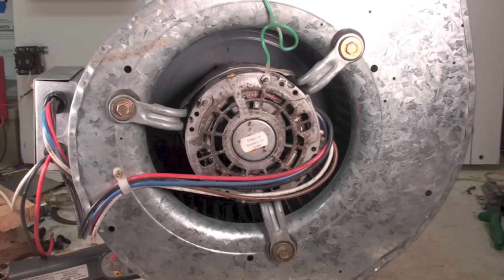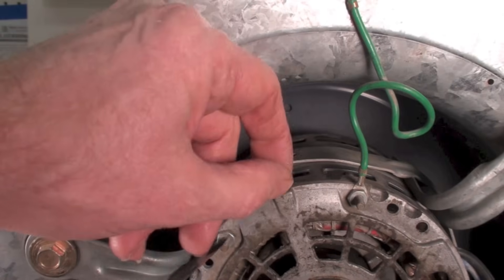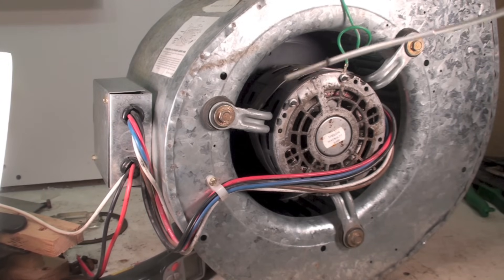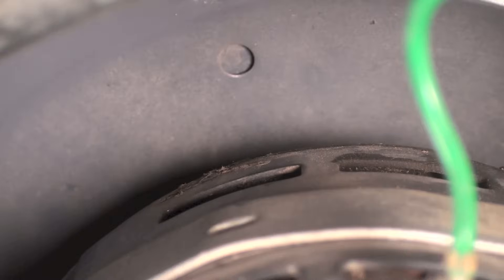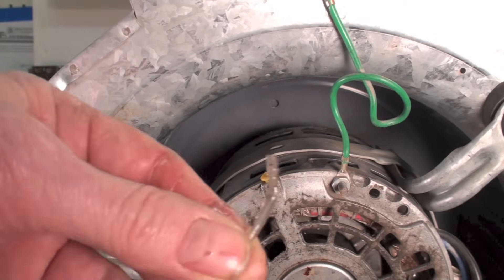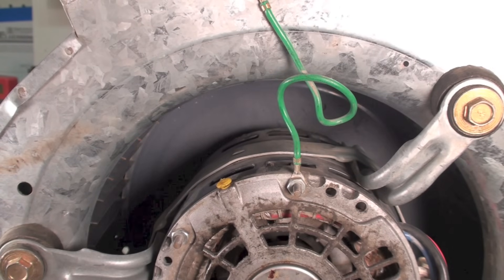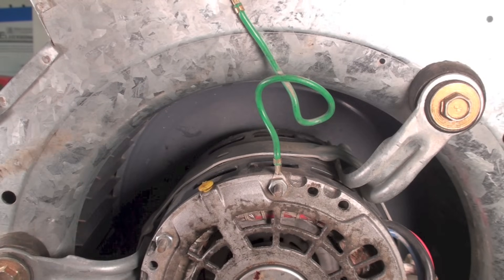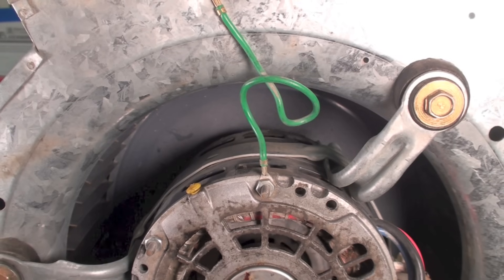How to oil the HVAC fan motor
I show where the oilers are on the blower motor of the furnace.